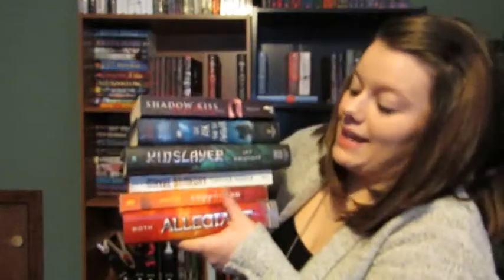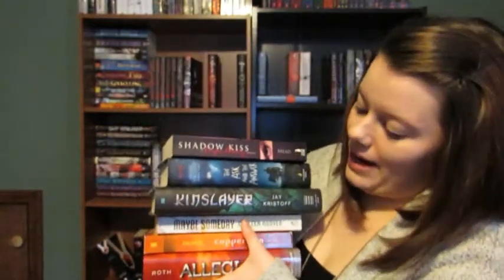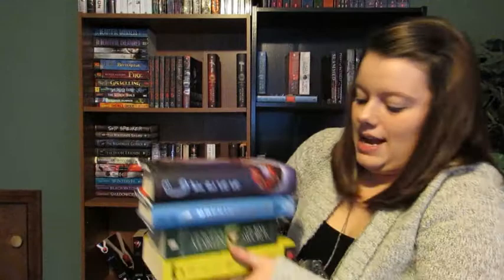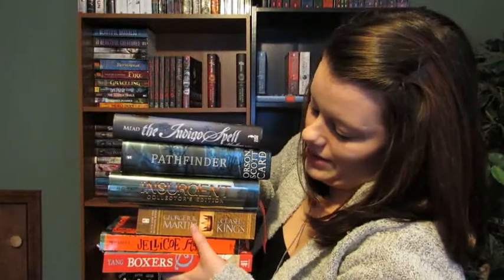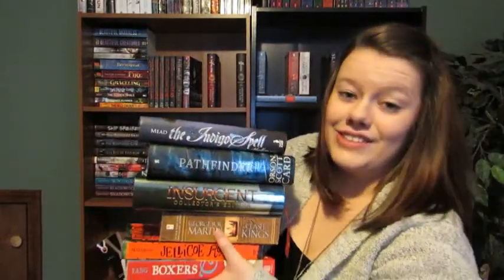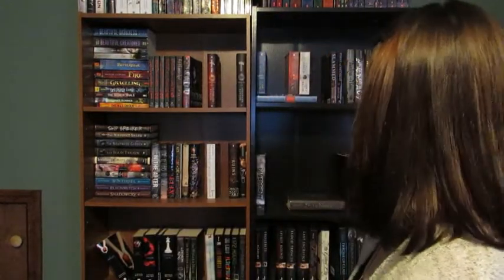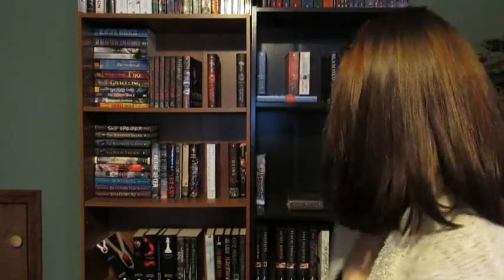Rainbow Book Hunting Challenge!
Watch me scramble for different colored books!